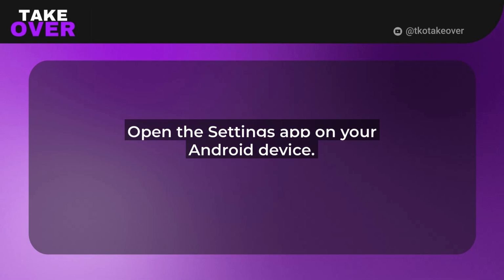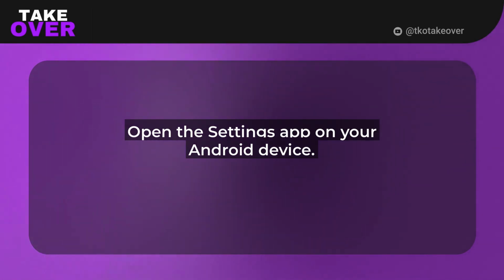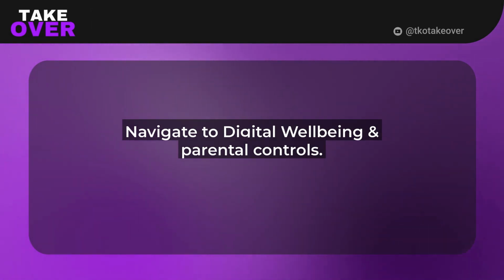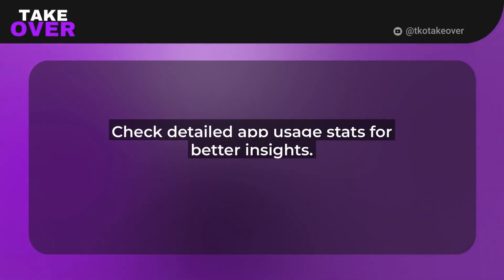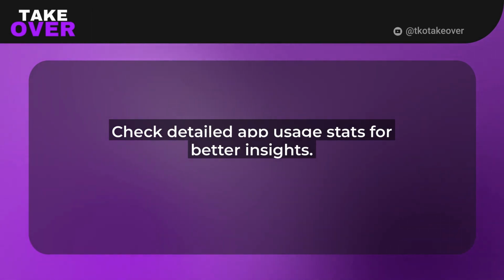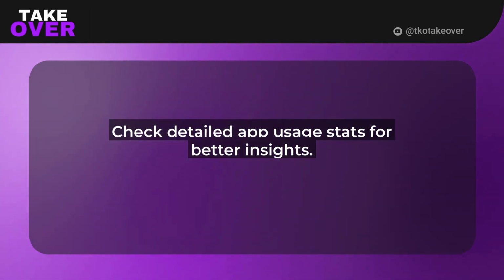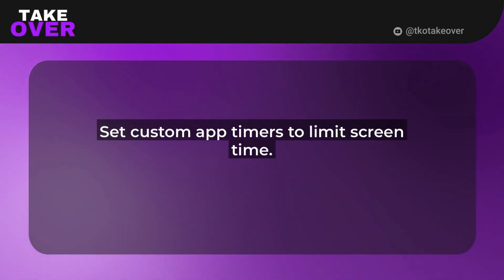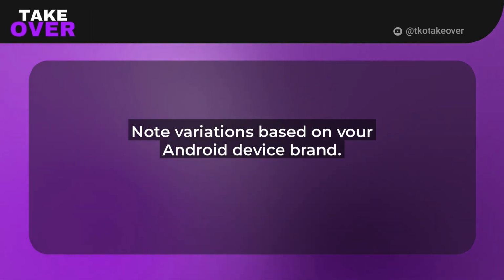How to View Screen Time on Android 2025